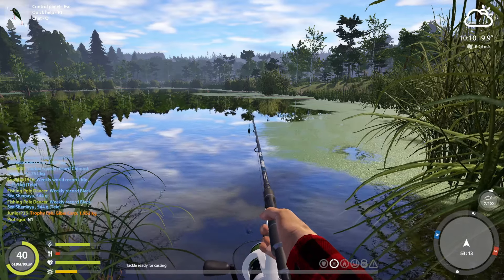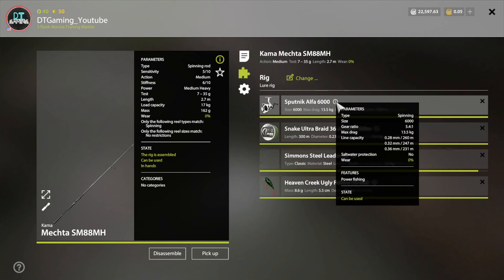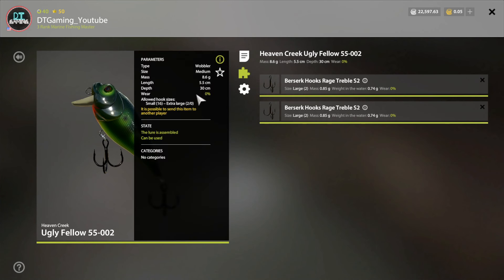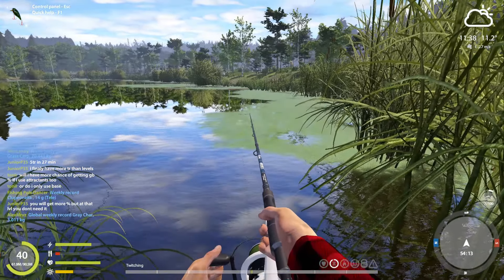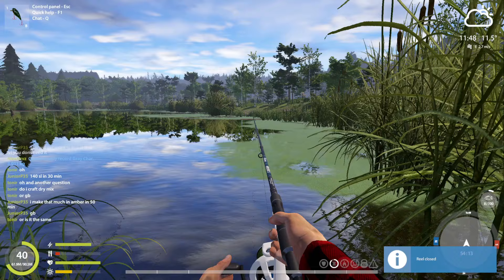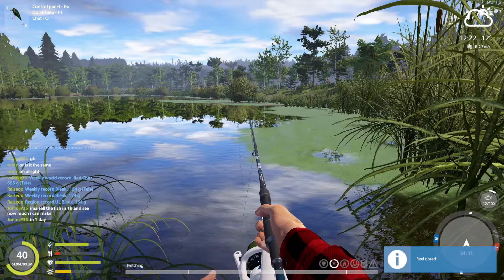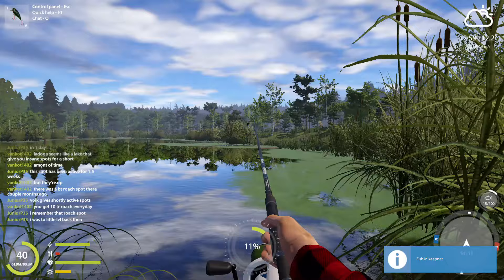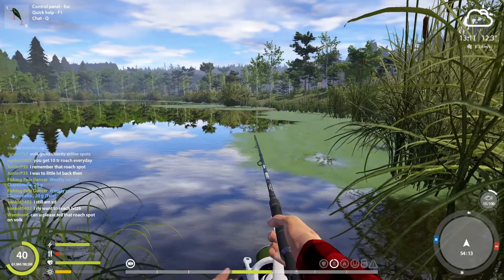Russian Fishing 4, Old Burg Active Pike Spot - Low Entry Gear 4-11-24